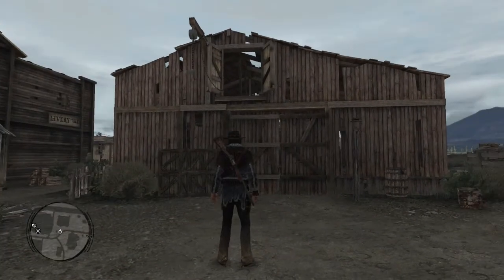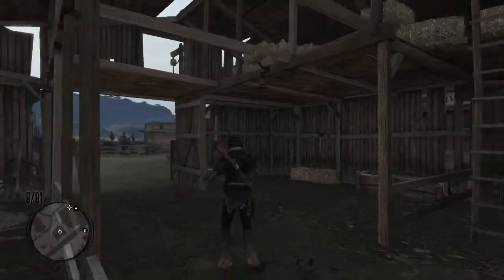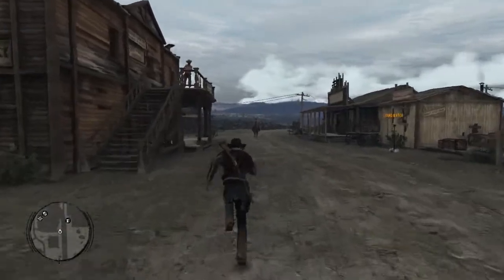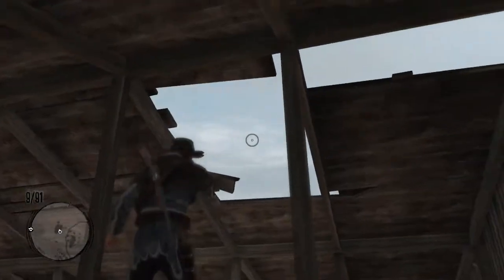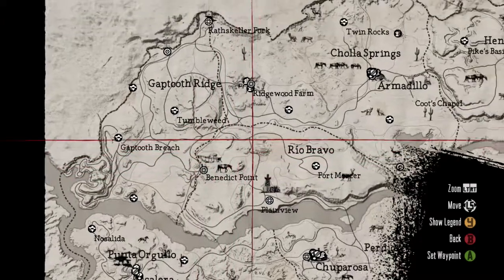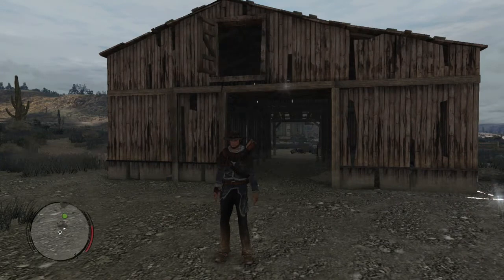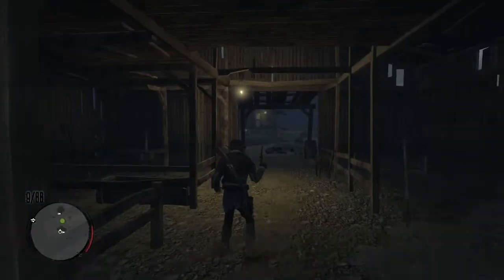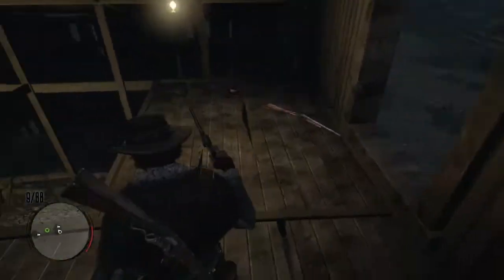The Copy Pasted barn (Red Dead Redemption)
In this video i show you this same barn model that R* Games Reused in 3 different locations in Red Dead Redemption(2010)